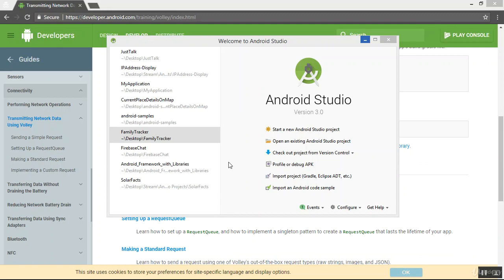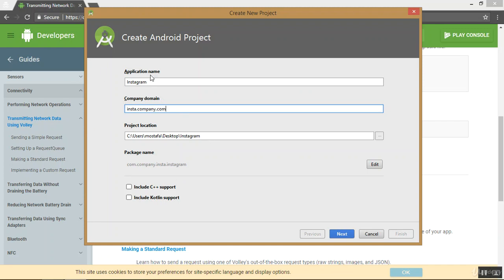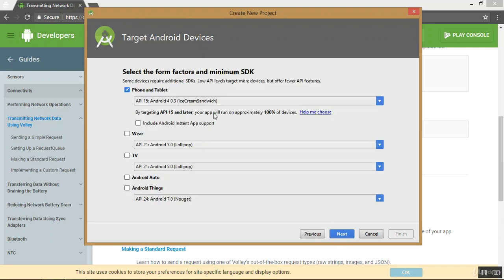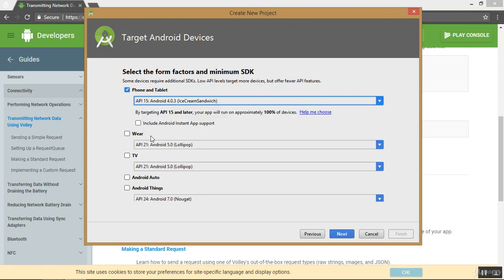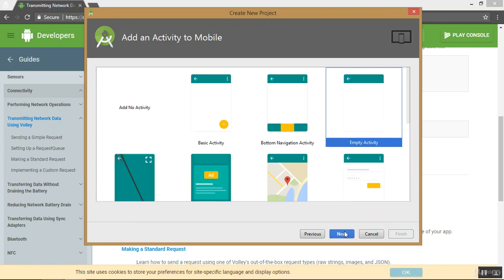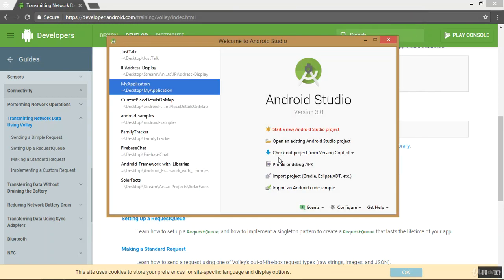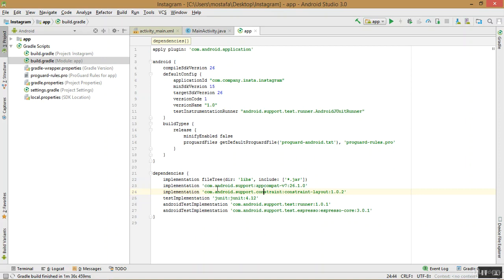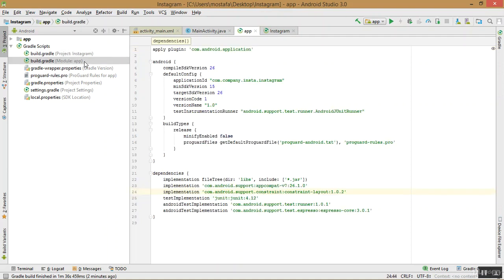Create Instagram Like App For Android : Creating The Project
Create Instagram Like App For Android
Create Instagram App In Android Studio Using Java